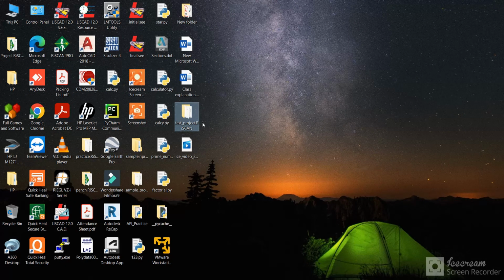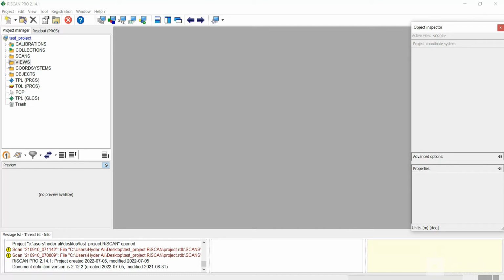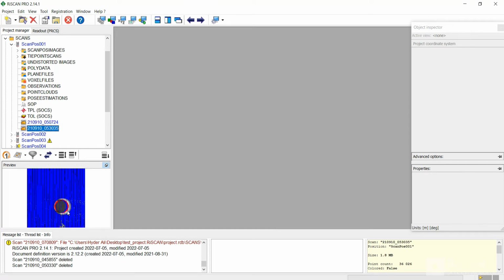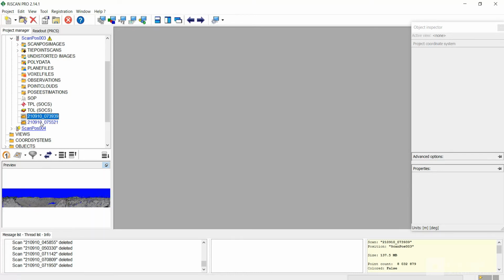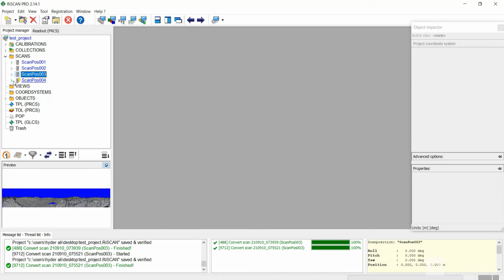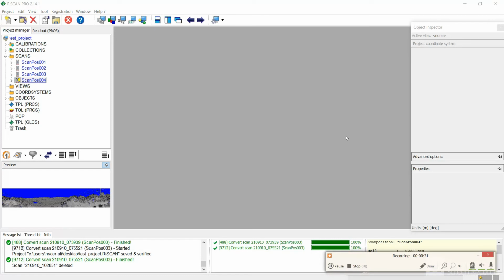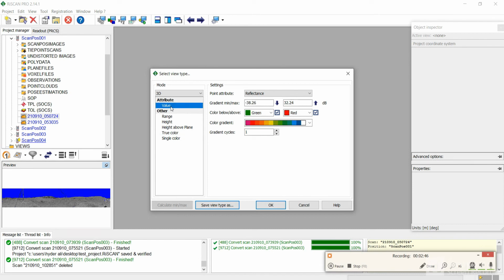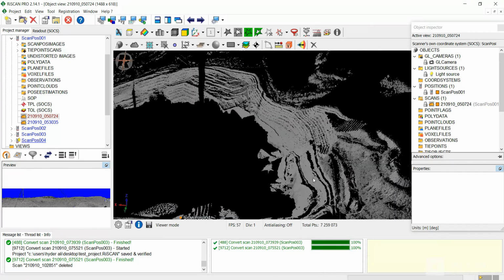2. Updating the Imported Point Cloud Data in RiScan Pro || English Version || Check Description Box.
This is the second video of my course on "How to calculate DTM to DTM (Surface to Surface) volume using RiScan Pro Software".

Check out the following link for the previous video of this course.

1. Creating Empty Project and Importing Data in RiScan Pro Software (In

There is same course with Hindi Language Version, so check that out too.